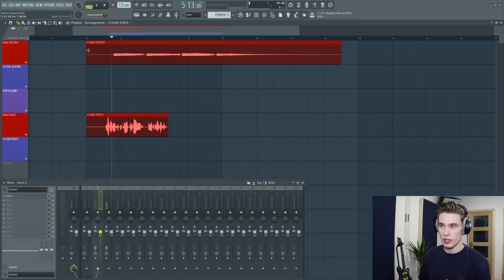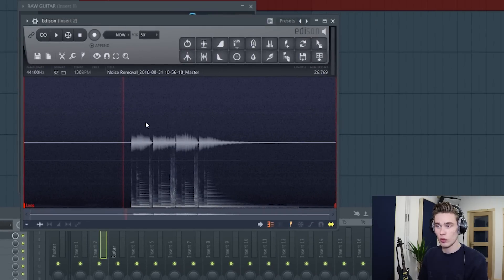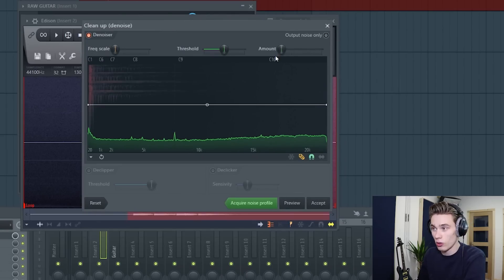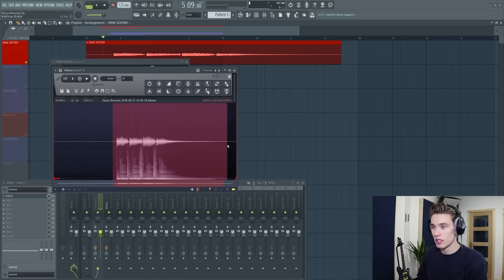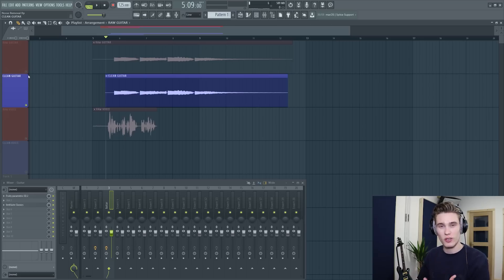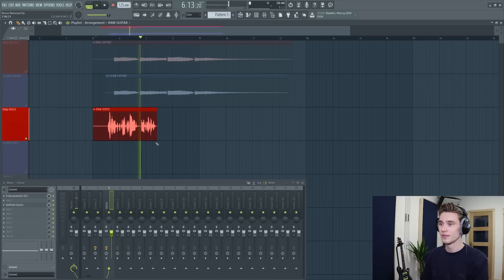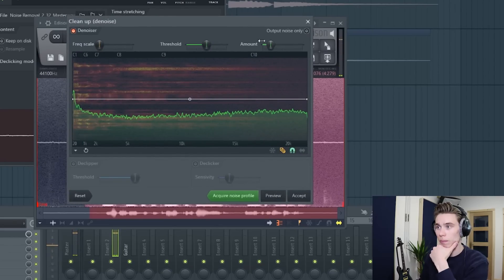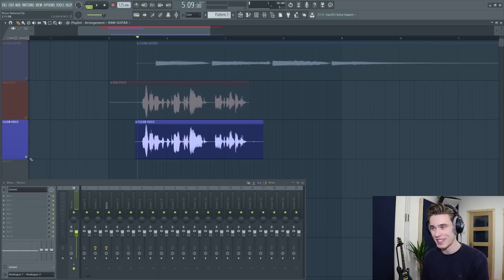How to Remove Noise from Vocals and Recordings (Hiss, Hum, Background Noise)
This tutorial shows you how to clean up and remove noise from your audio. This will remove all the noise, hiss, hum and background noise from the audio or recording.
I demonstrate on 2 samples, firstly removing the noise from a guitar recording and then a vocal.

This technique is very fast and straightforward and with only a few clicks you can completely eliminate the noise from your recordings. This is especially helpful if you are using a cheaper/more affordable microphone with a lot of noise.